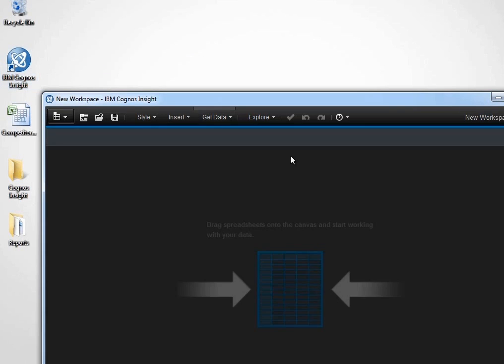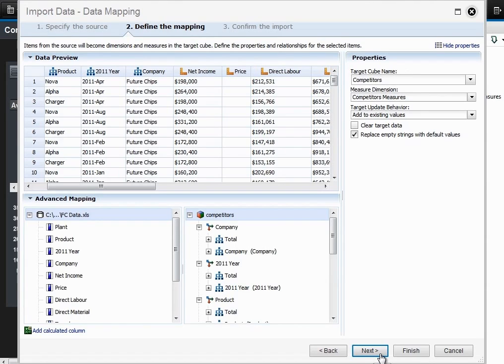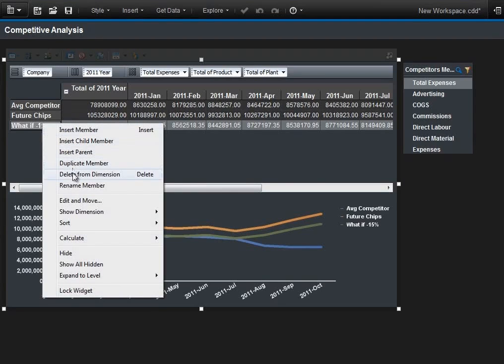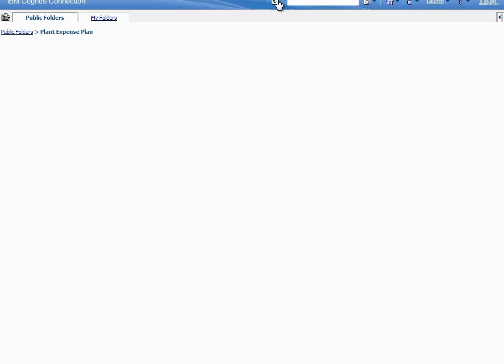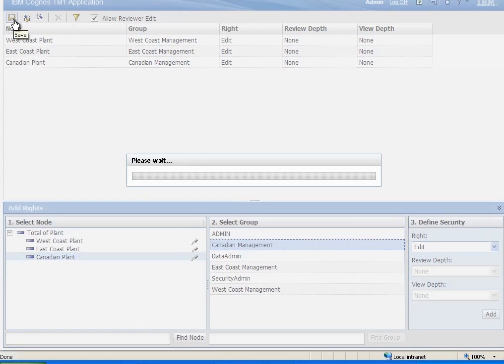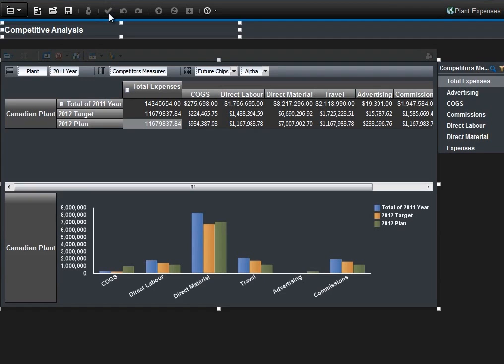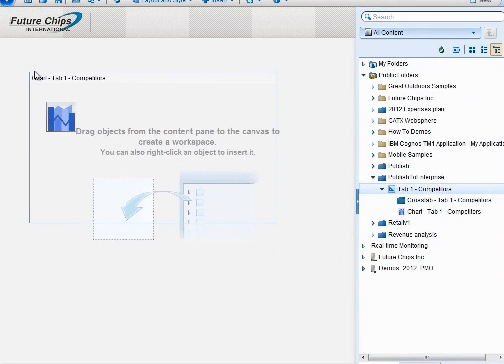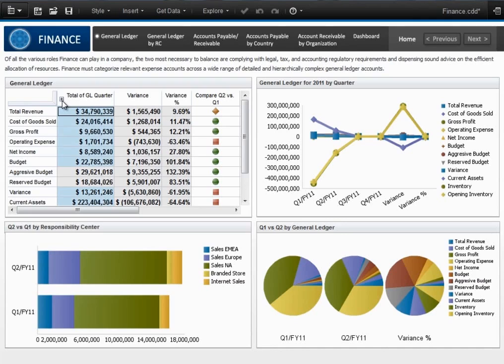IBM Cognos Insight Customer Demo posted by nexDimension Technology Solutions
IBM® Cognos® Insight is a personal analytics solution that empowers users to independently explore, analyze, visualize and share data without relying on IT for assistance. In minutes, analysts and line-of-business managers can create and share custom applications, dashboards and visualizations to help solve individual and workgroup challenges.

IBM Cognos Insight delivers outstanding data interactivity, analysis and visualization capabilities to individual desktop users.
Import, merge and analyze data on your desktop, including personal files, historical business intelligence, databases and more.
Build custom dashboards and applications without scripting to see data in a way that makes sense to you and your business.
Optimize outcomes through what-if analysis any time -- even when you are not connected to a server.
Create compelling visualizations to help you deliver insights in the most meaningful and understandable way for your role or organization.
Support collaboration and action at the team or enterprise level -- share applications independently or publish your work to a Cognos server.
Choose business analytics that grows with you -- Cognos Insight comes in three editions to meet the needs of individual users, workgroups and midsize organizations, and entire
enterprises.